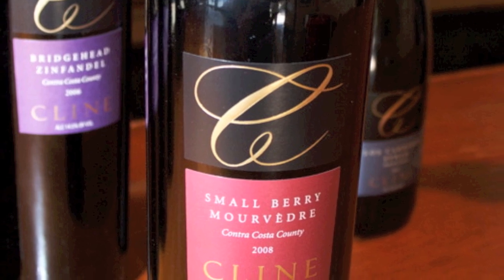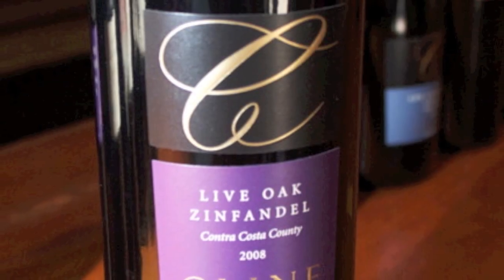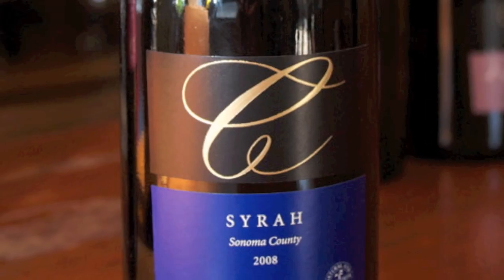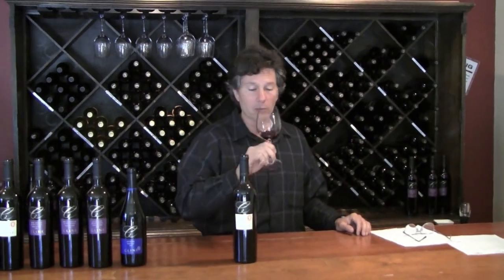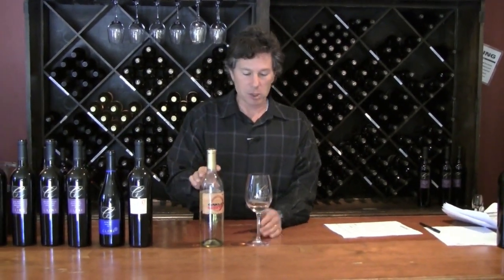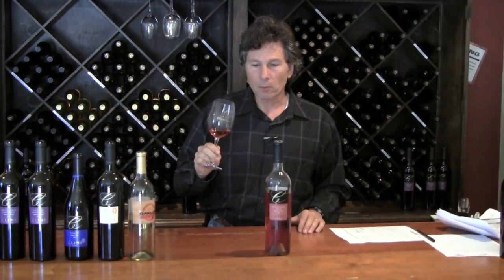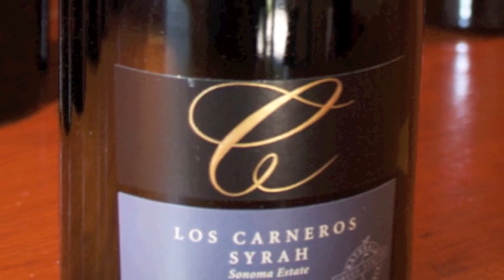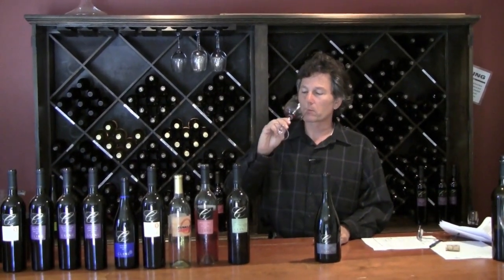Cline Cellars - Tasting Part 2